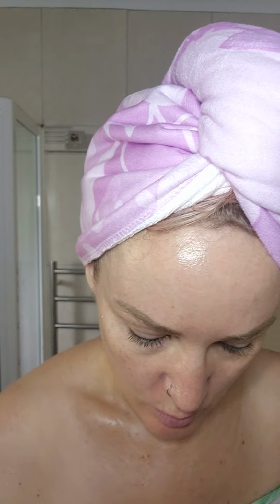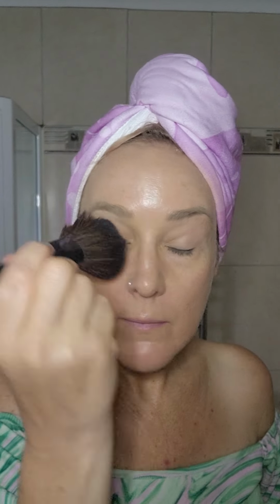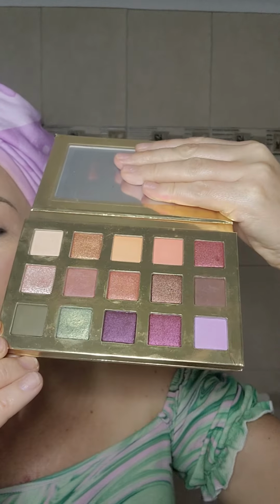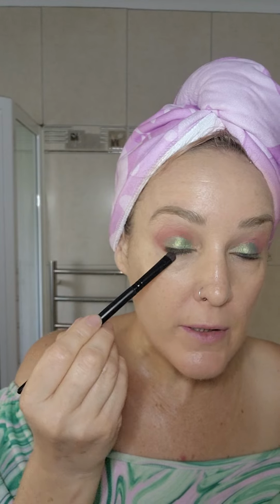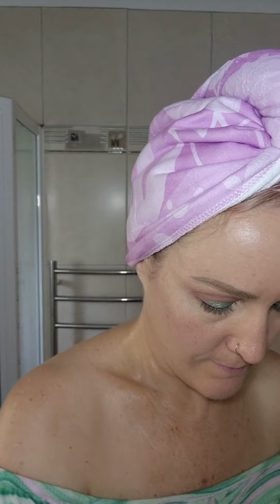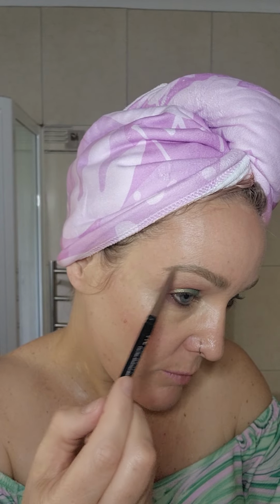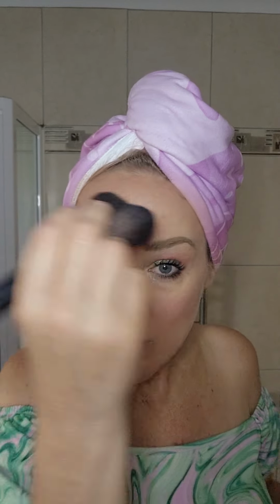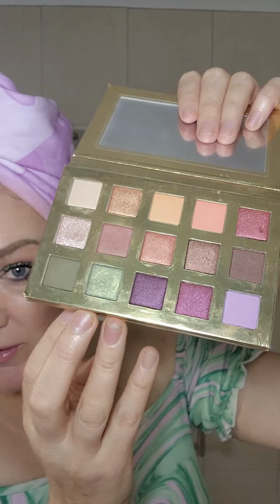Green & Pink Fun Summer Makeup for 30plusers!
This is an easy-to-follow basic makeup for women in the 30+ age group.

These makeups always start off looking a bit funny, but the end result is pretty cool!

This set has both Christmas palettes, PLUS my favourite Flawless air serum, a mascara, lip gloss, contour brush AND a lovely teal skin care bag ❤️